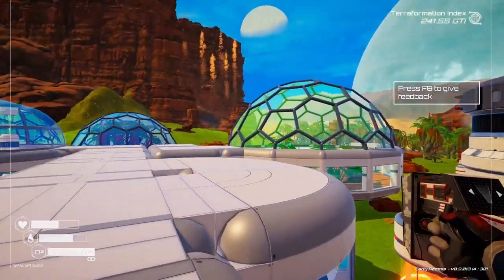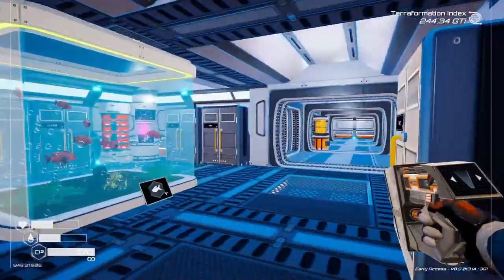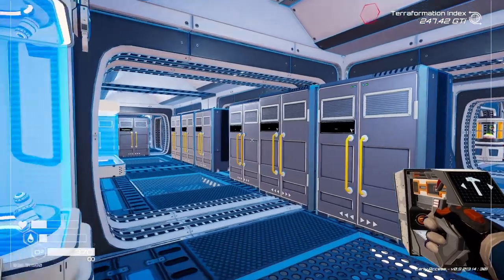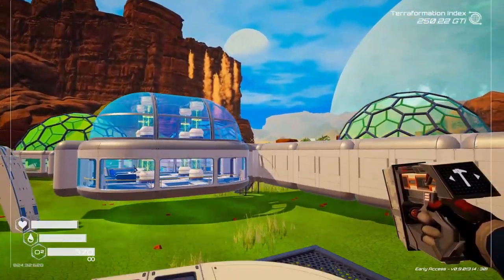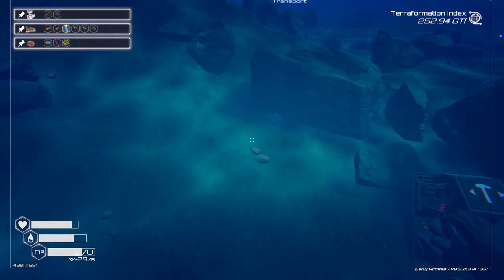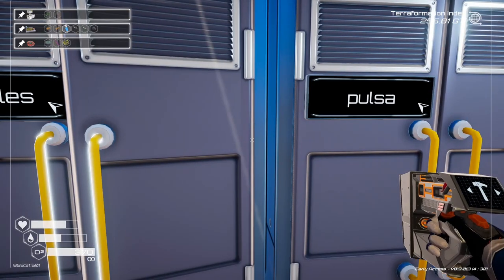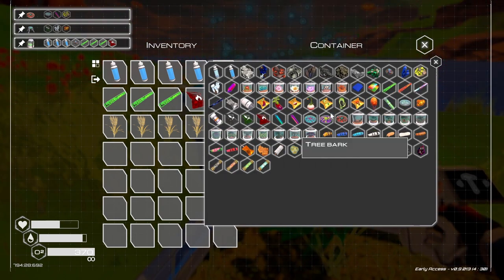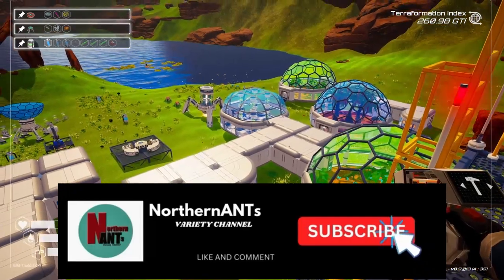The Planet Crafter - Episode 47 - Drones are Awesome!